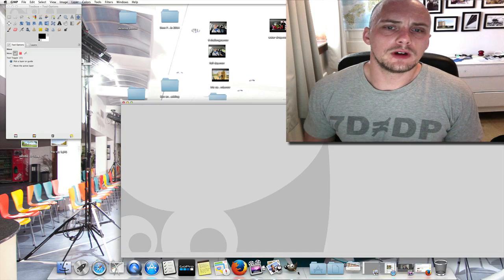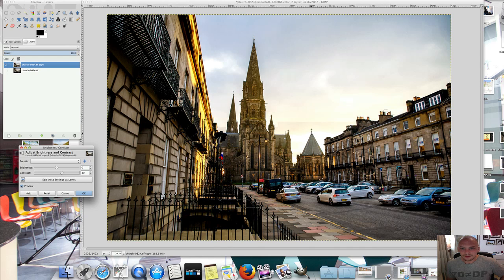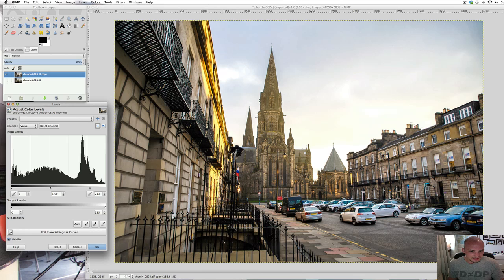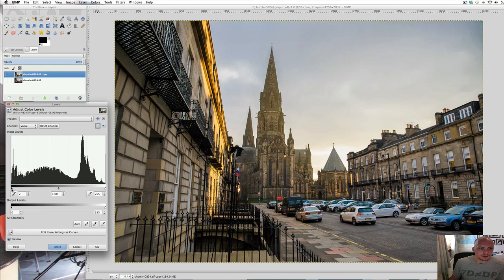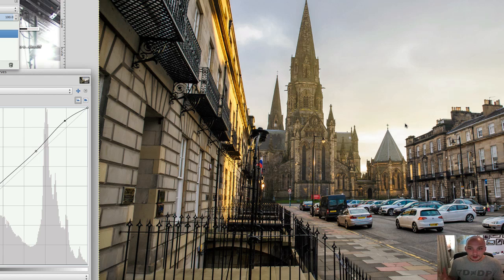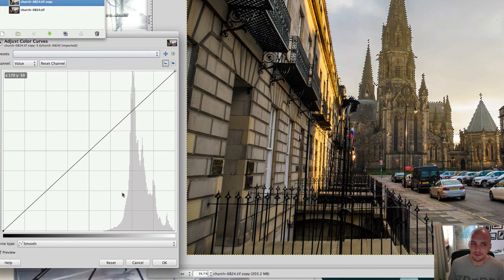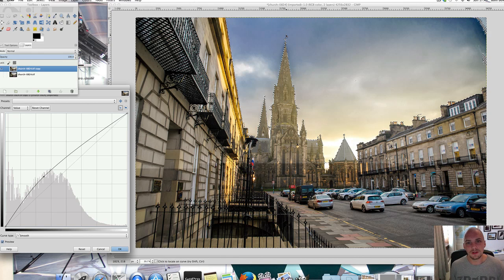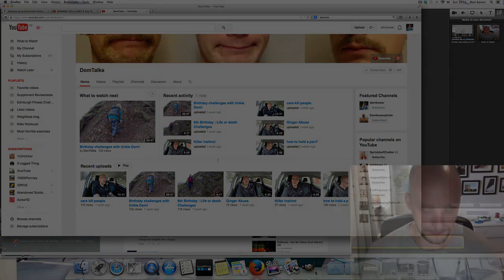4 Ways To Adjust Contrast: Using Gimp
Contrast refers to the amount of black and white in an image, Low contrast means an images has very little Black blacks and equaly few White Whites, and can look washed out / Flat.
High Contrast images meanwhile have a lot of black blacks and blown out whites which can give a lot of punch to an image but also means it may lose important details.
There are several ways to improve or correct the contrast in your photos and here is how to do it with the free photo editing software called Gimp.
Photo created by Dom Bower using This Camera and This Lens
Other channels i mentioned were

PHOTOGRAPHY CLOTHING
Point and destroy clothing